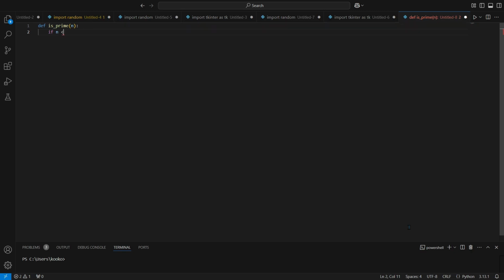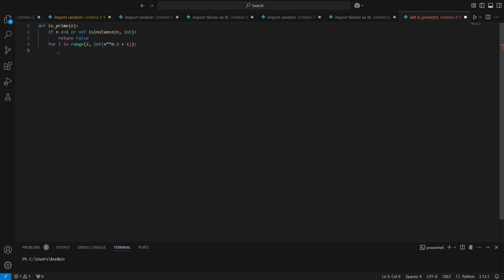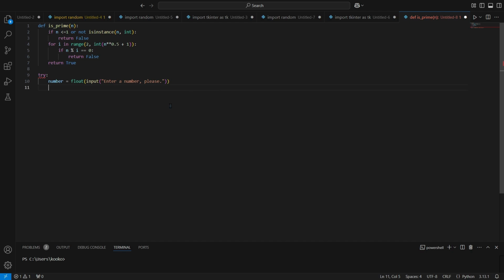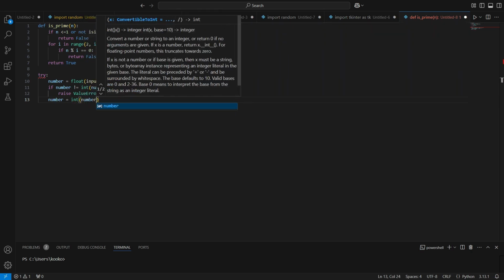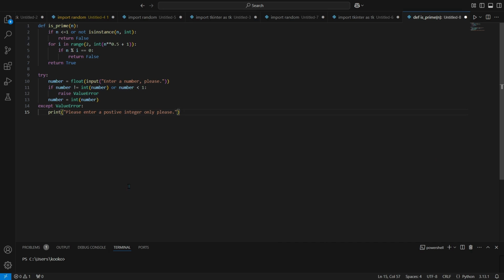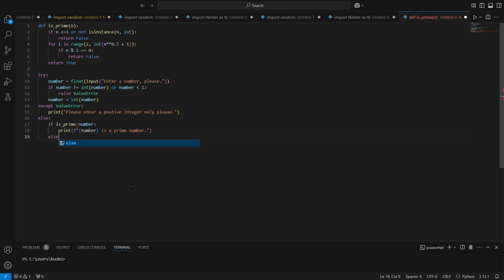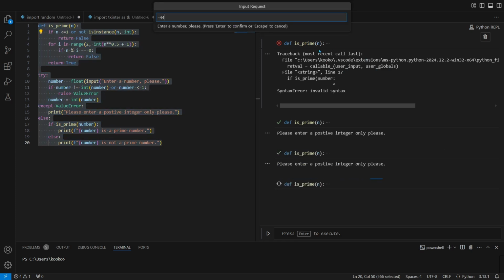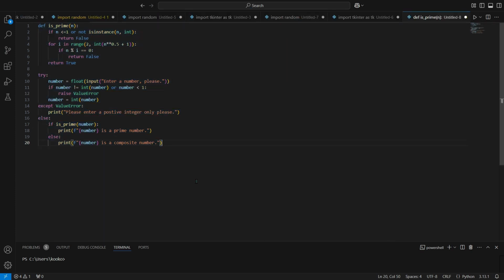Coding using Python with Kourosh. lesson 28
In this lesson, I will teach you how to make a prime or composite calculator in python.